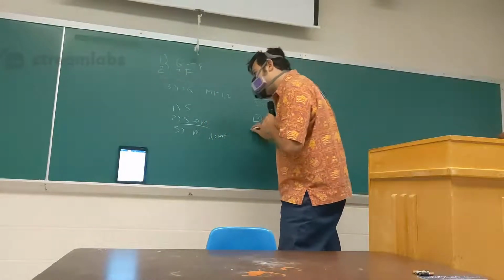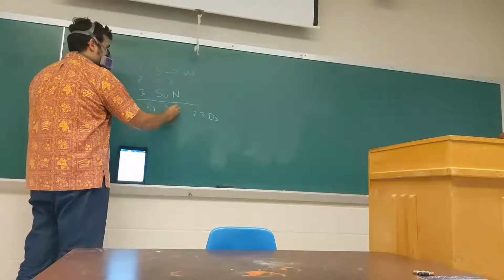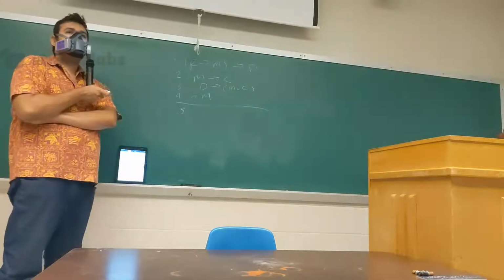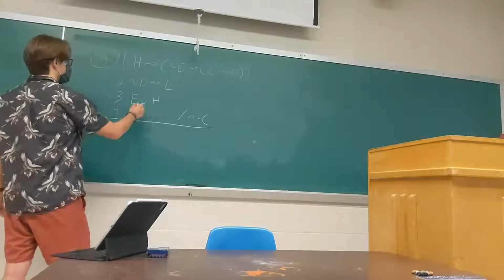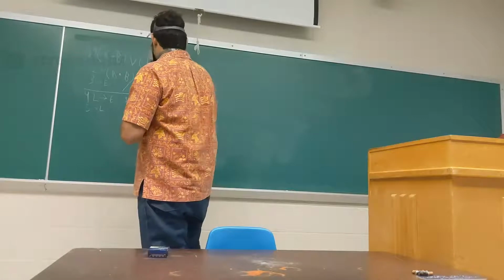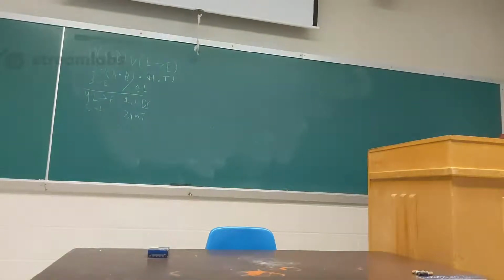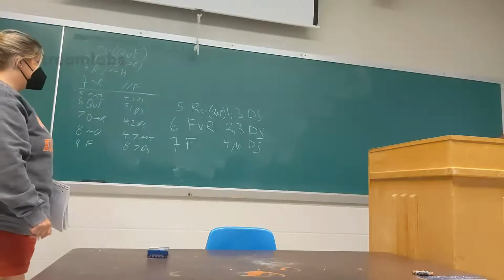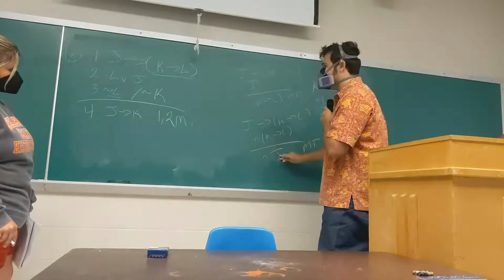Symbolic Logic 9/23 (7.1)